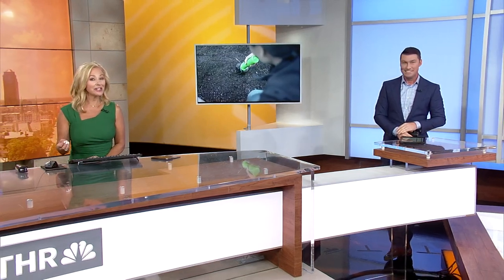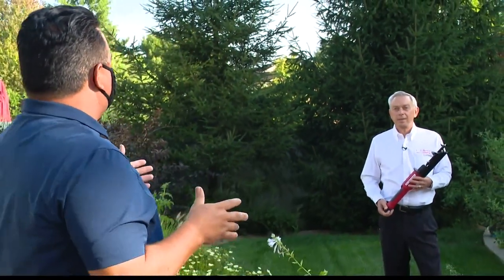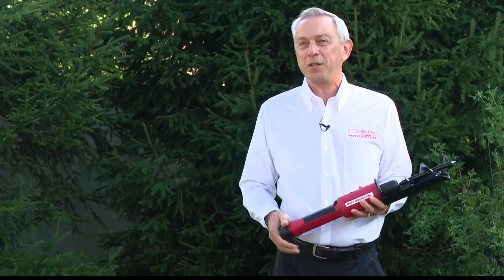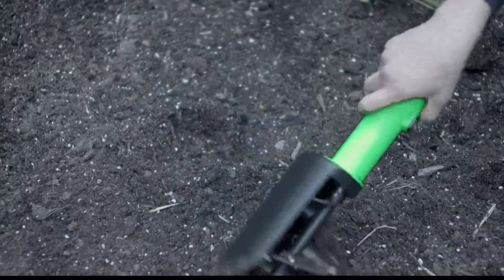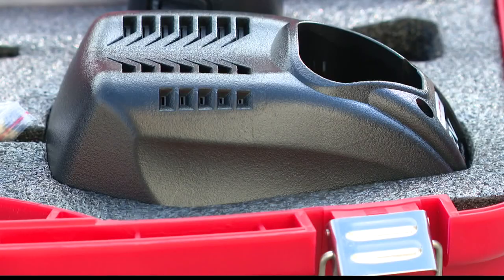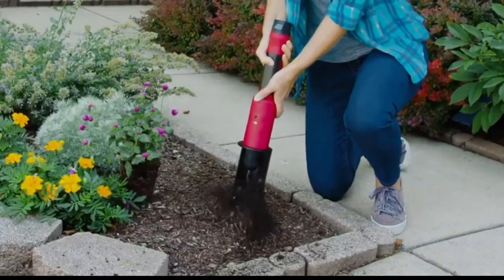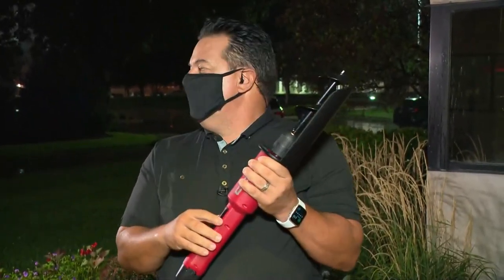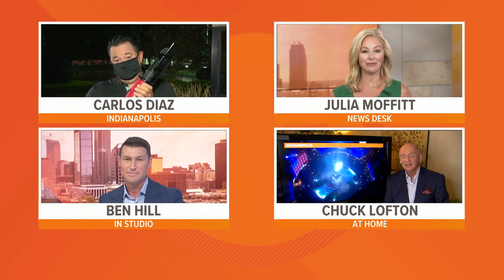Fishers man comes up with world's first electric shovel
A Fishers inventor is hoping he’s come up with a million dollar idea: he calls it “the world’s first electric shovel.”